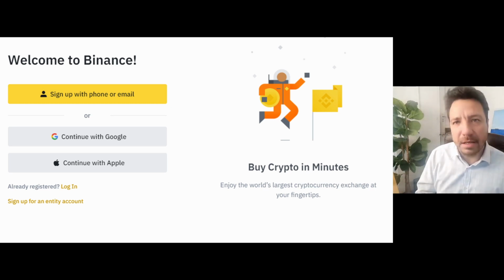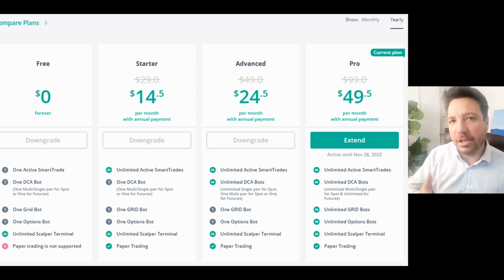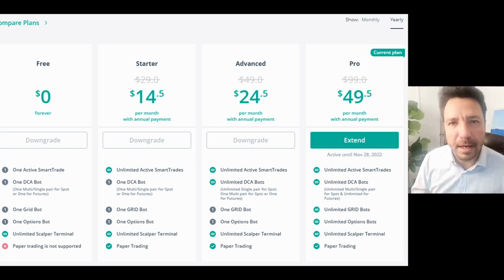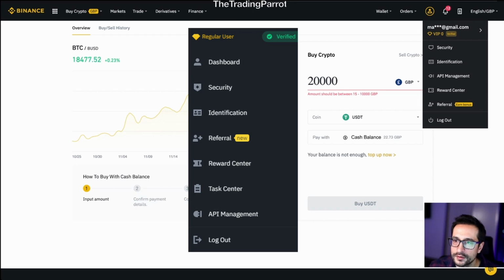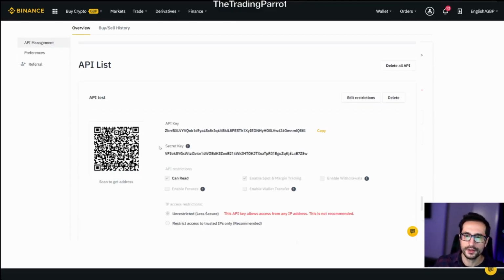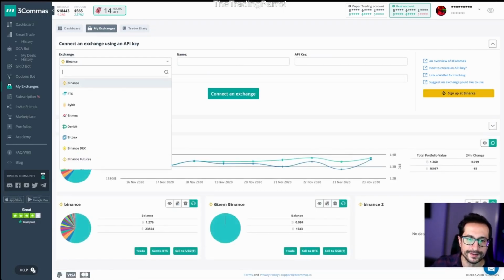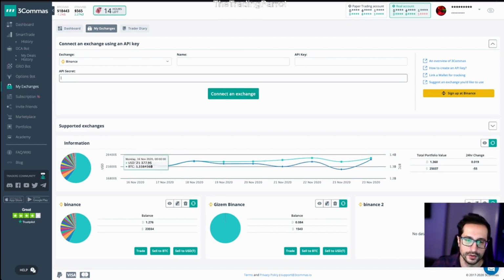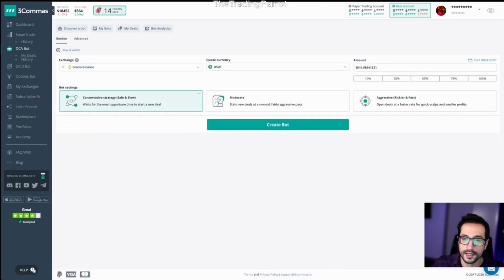The Trading Parrot: How to connect 3Commas with Binance to use crypto trading bots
Hey Bitcoin Bounce Fam

Bitcoin Bounce is a crypto market overview channel that offers daily live market analysis, price predictions, news, trade setups and DCA bot 🤖 strategies for beginners. Join the fastest-growing crypto community to get notified of potentially profitable trades and the latest bot trading and market news! Bitcoin Bounce is a great introduction to trading the world of digital assets.

What are your thoughts 💡 on what we discussed? Thank you all so much for watching the video 📽️.

Binance Exchange 💱
FTX Exchange 💱

⚡  WARNING  ⚡

BEWARE OF SCAMMERS 😤 IN OUR COMMENTS AND COMMUNITY CHANNELS REQUESTING YOU TO SEND FUNDS 💰. THESE ARE IMPERSONATORS, AS WE WILL NEVER REQUEST YOU TO SEND US FUNDS.